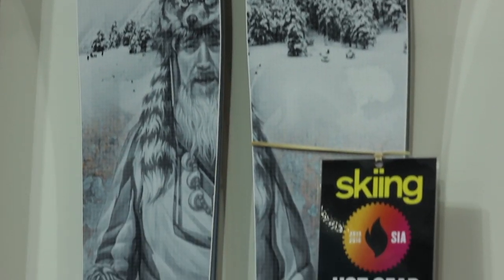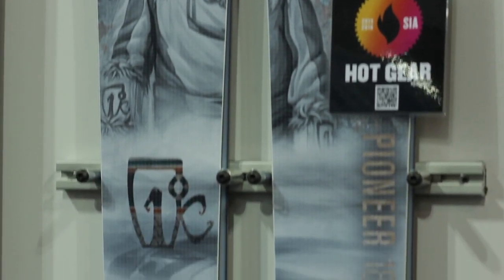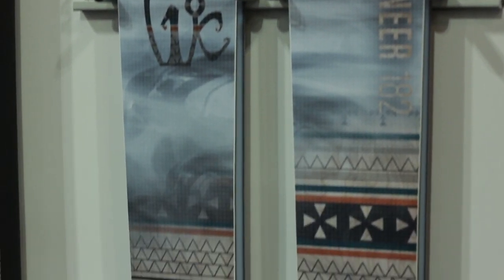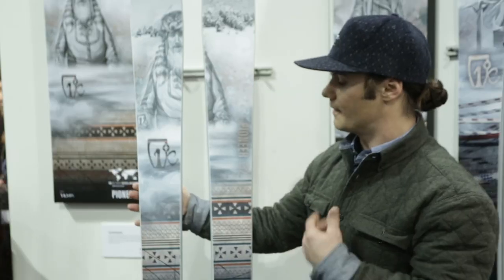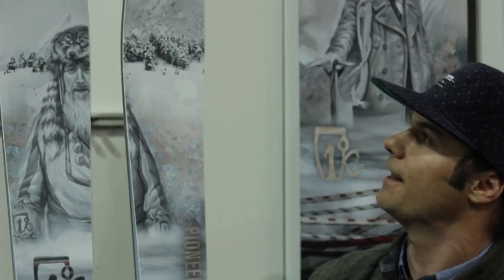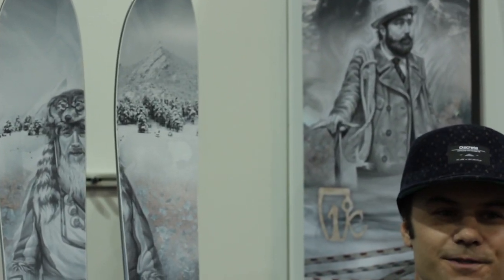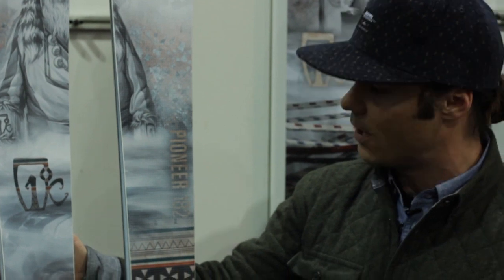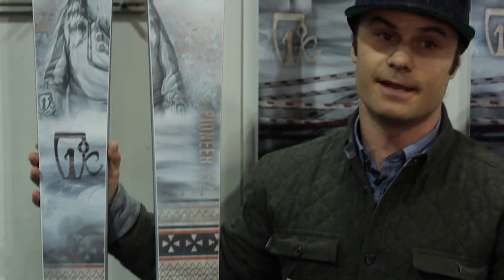SIA 2015 — POWDER Editors' Picks — Icelantic Pioneer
Filmed on the floor at SIA 2015 in Denver, Colorado, this is the new Pioneer ski from Icelantic.